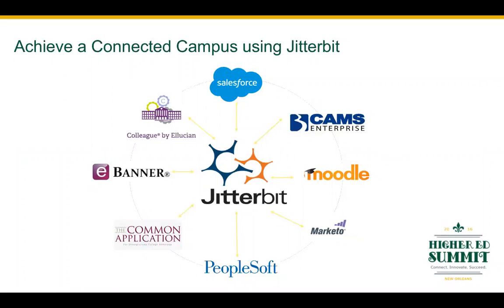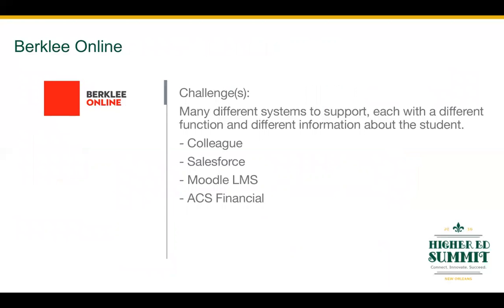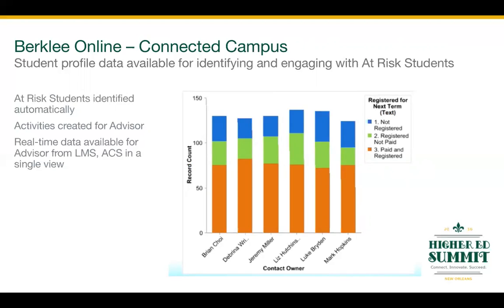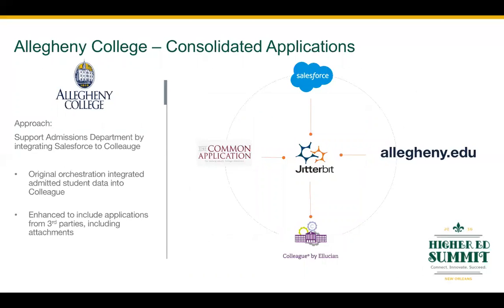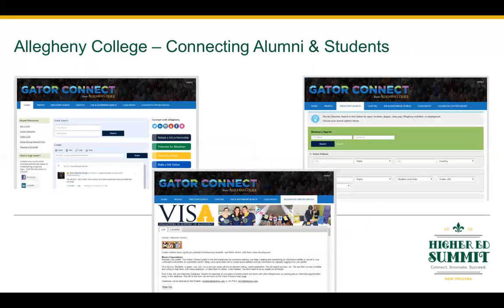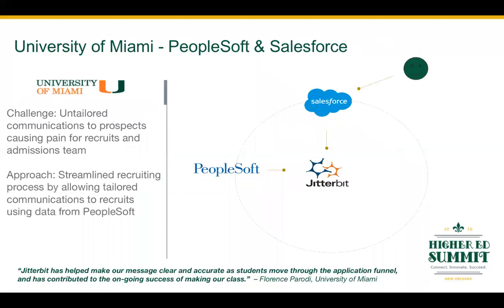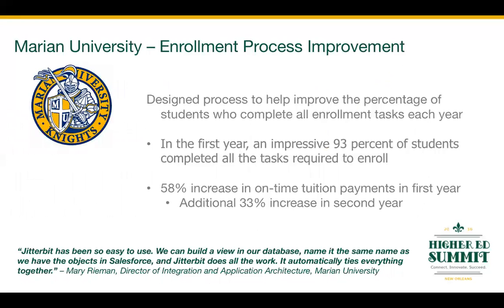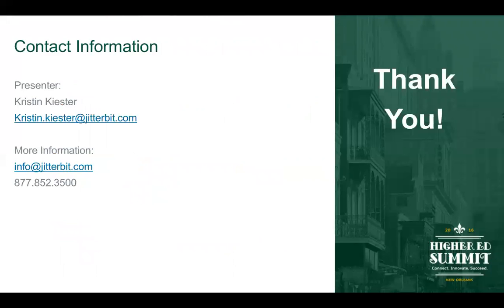Achieve a Connected Campus Using Jitterbit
Learn how to make your school a Connected Campus by integrating Salesforce, Student Information Systems, The Common Application Form, and other best of breed platforms and applications for student data that can be trusted and provide value to both the faculty, administration and the students themselves.